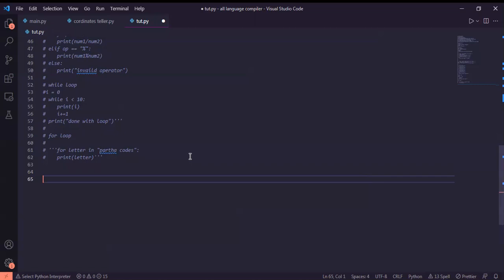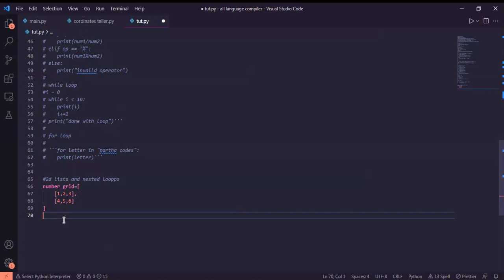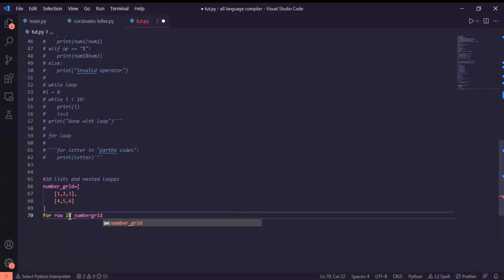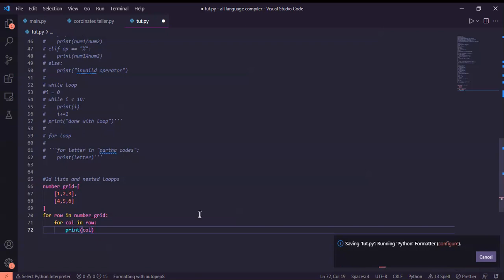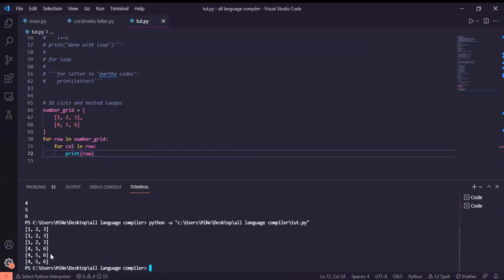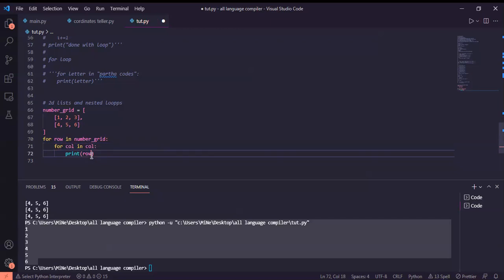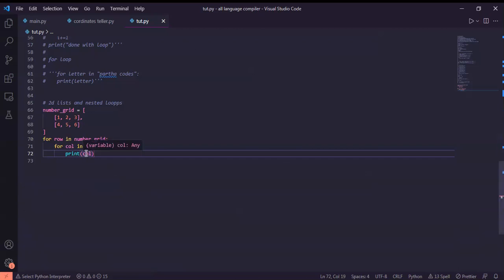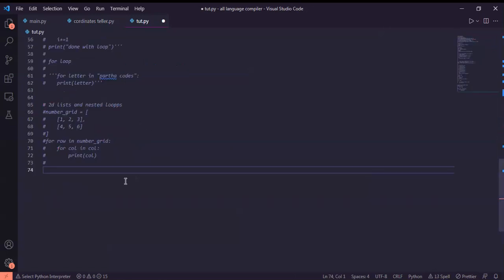WHAT IS 2DLISTS AND NESTED LOOPS IN PYTHON| PYTHON COURCE FOR BEGGINERS